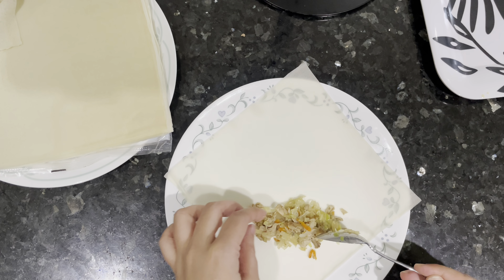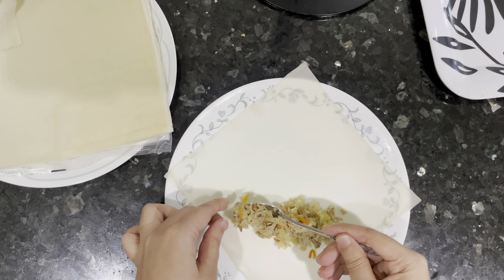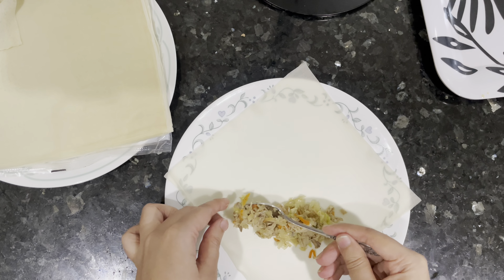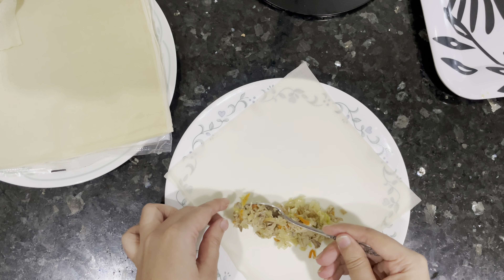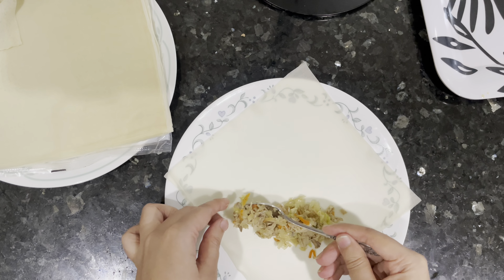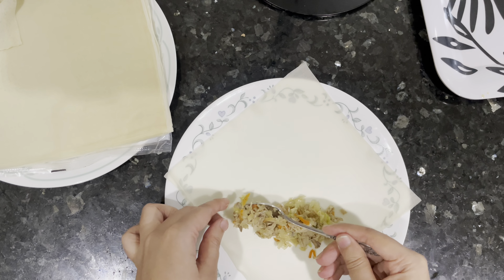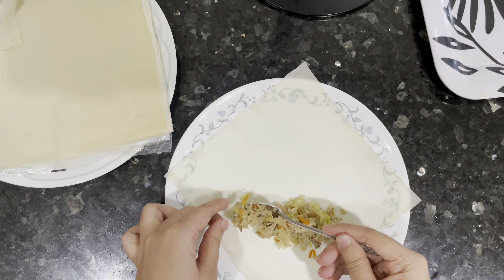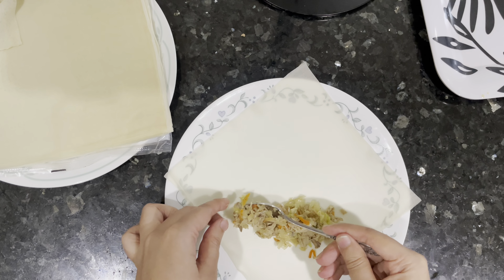Egg Rolls : Spring Rolls: Ramadan preparations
this video is about how to make eggs rolls and spring rolls with vegetable and chicken.they are super easy and quick to make. freeze them for up to three months.

FOLLOW ME
Flavour Hour with Amna is the most diverse Channel  you are looking for. I post variety of Videos on my channel where people around the world can enjoy my recipes and tutorials. Mr recipes are  full of flavor , Easy to make and follow. I also post detailed Cake tutorials of all types of cakes and Doll cakes of Disney Princesses which everyone loves. Types of recipes you will find on this channel are from all cultures including American recipes, Pakistani, Indian, Asian and Chinese.